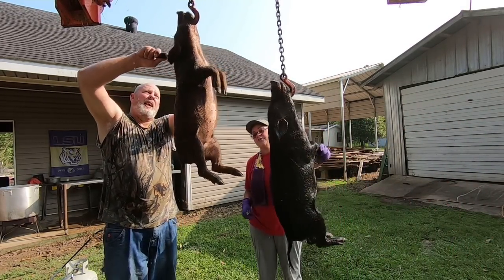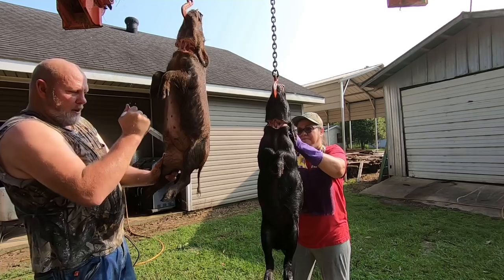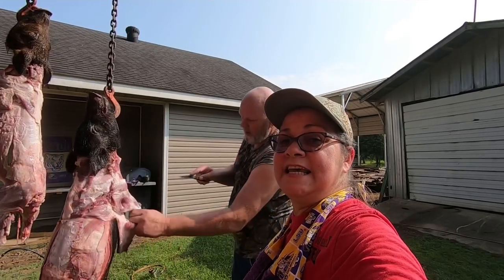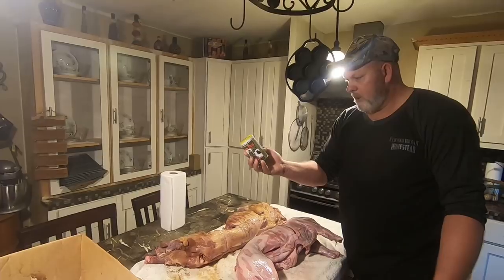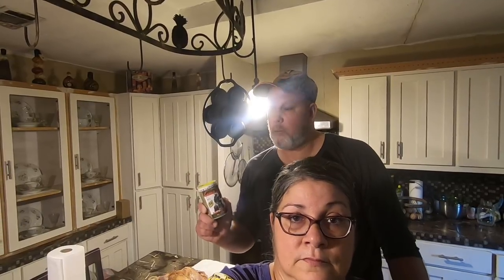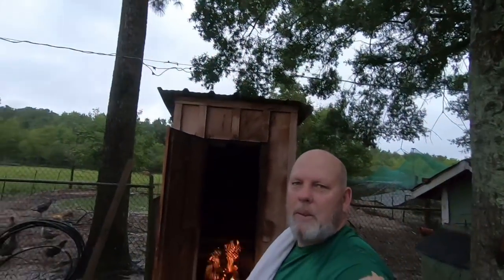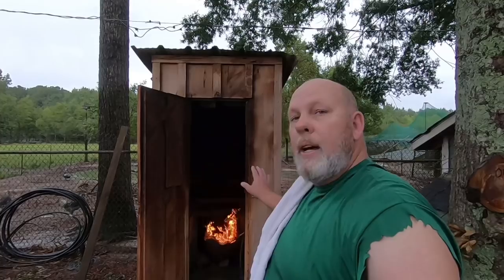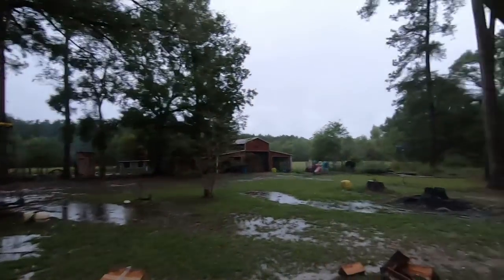Catch, Clean And Cook Wild Hogs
Trapping wild hogs has became a way of life for us. In this catch, clean and cook video we will teach you how we season & cook wild hog.  We always give the extra meat to families that need it. Thank you and God Bless..

is active for a 15%